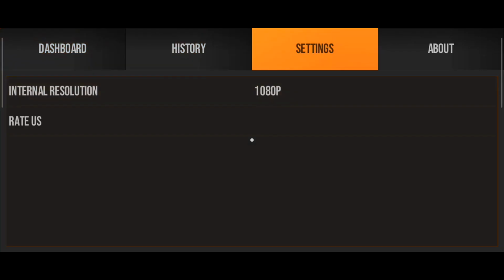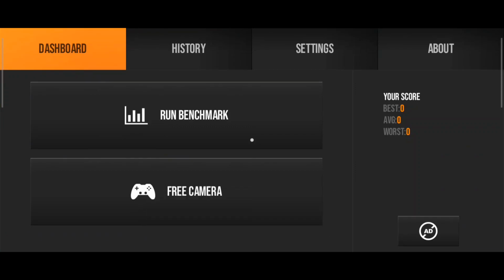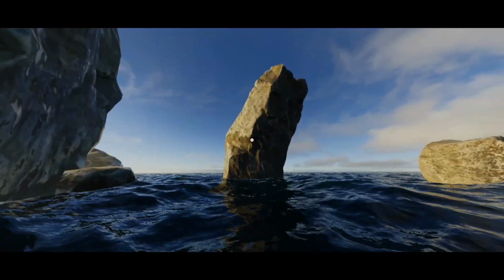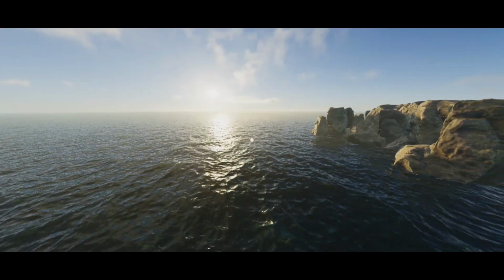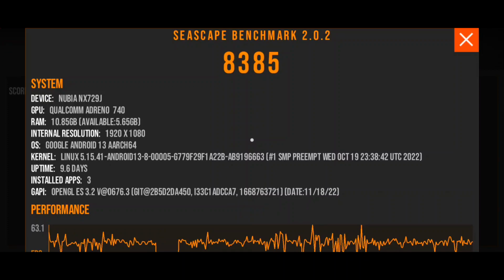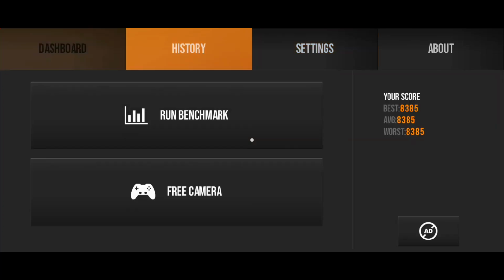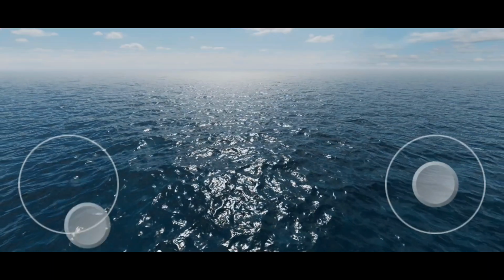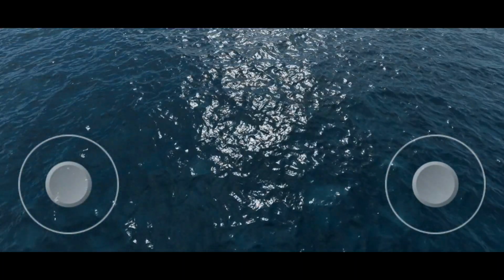Seascape Benchmark (Android)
Phone Spec's

1) Device - ZTE Nubia Red Magic 8 Pro
2) CPU - Snapdragon 8 Gen 2 (3.36Hz)
3) GPU - Adreno 740
4) Ram - 12GB LPDDR5X
5) Storage - 256GB
6) Cooling - ICE 11.0 Cooling System
7) Refresh Rate - 120Hz